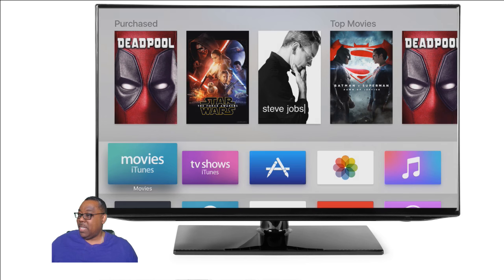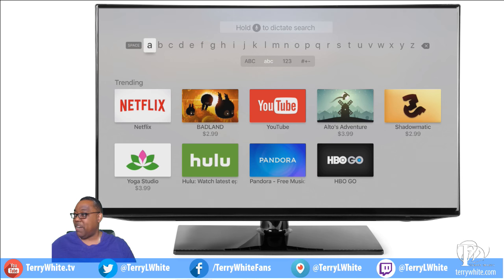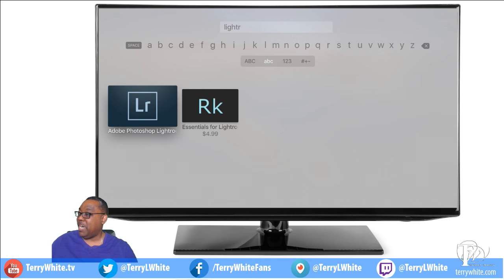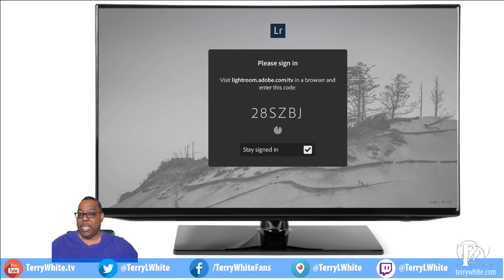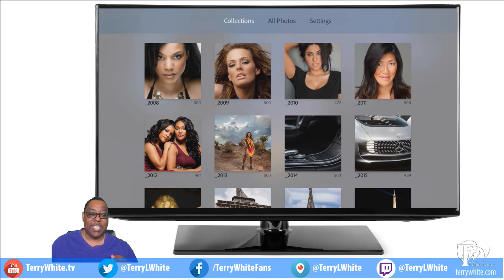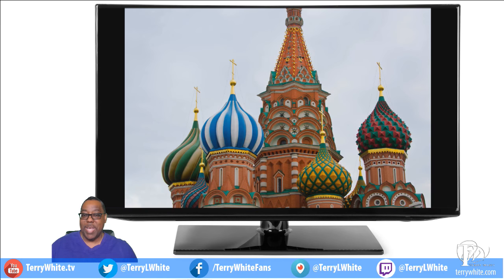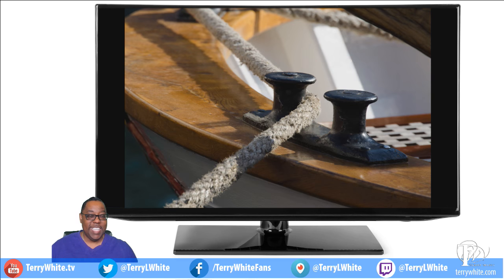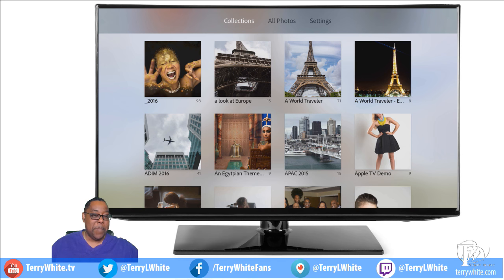A FIRST LOOK at the NEW Lightroom for Apple TV App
In this REPLAY of Terry White Live, Terry shows off the NEW Adobe Photoshop Lightroom for Apple TV App. Now you can enjoy your sync'd Lightroom collections on the big screen.